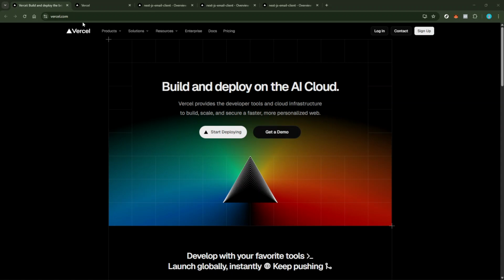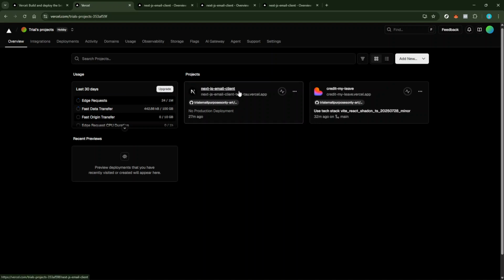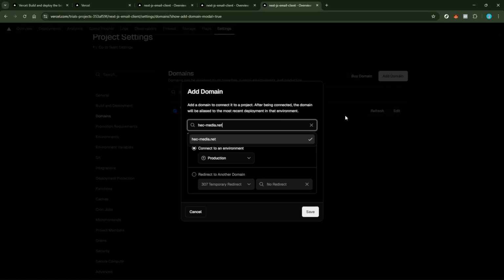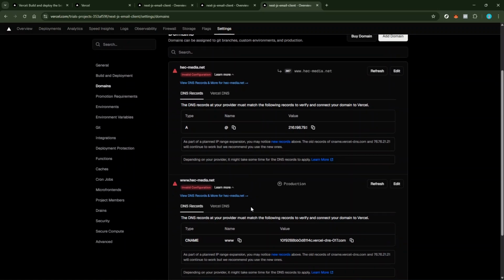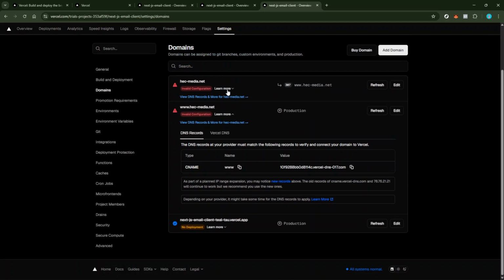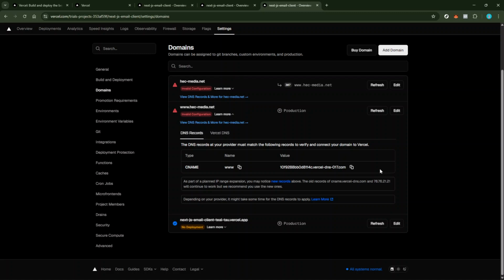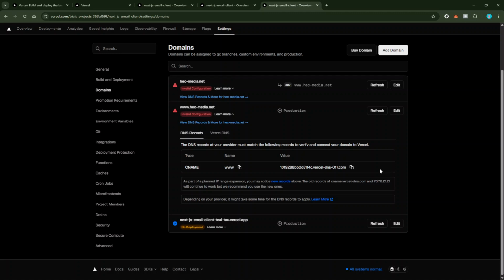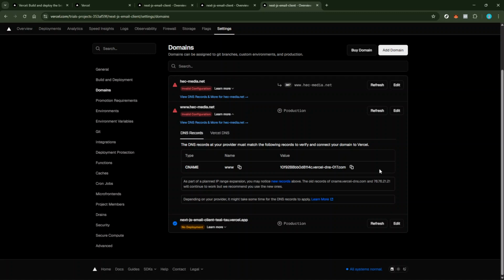How To Add Custom Domain In Vercel [2025 Guide]